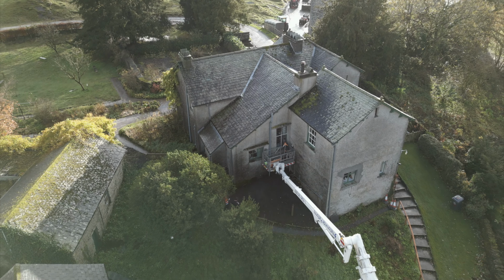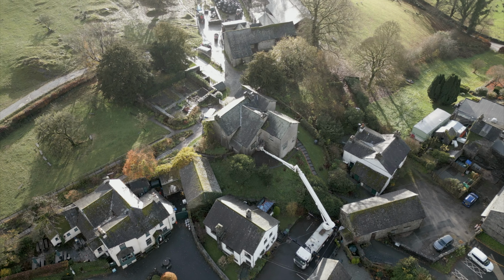Beatrix Potters Hill Top - Window conservation project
A famous 18th century window that features in Beatrix Potter’s 1908 book The Tale of Samuel Whiskers has been restored and returned to Hill Top, the author’s farmhouse retreat in the Lake District.

The large, 250-year-old landing window, with its small leaded panes, had fallen into disrepair and needed significant conservation work. Now visitors can see it back at its best.

The window dates back to the late 1700s, when the staircase was added on to the back of the farmhouse. Since then, it has brought daylight into the house and provided its inhabitants and visitors, including Beatrix Potter herself, with views over the village of Near Sawrey.

The significant and much-needed restoration work was made possible by donations from two generous National Trust supporters and was carried out skilfully and carefully by expert craftspeople.